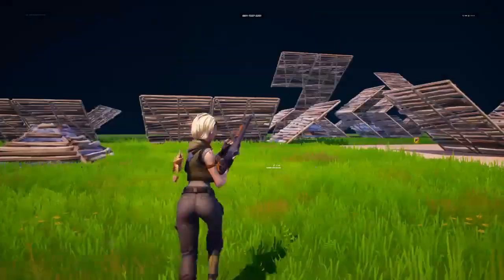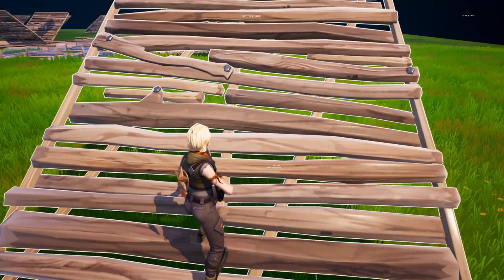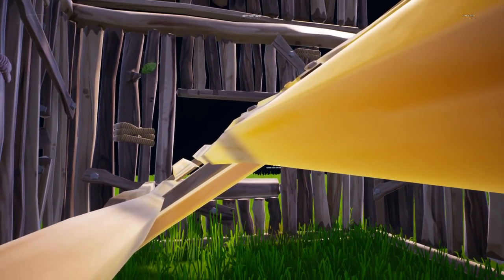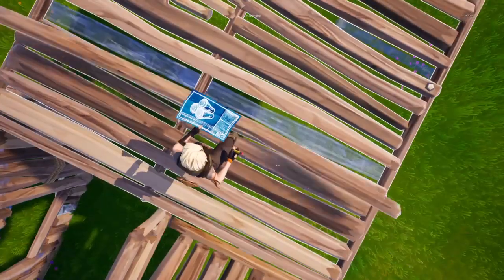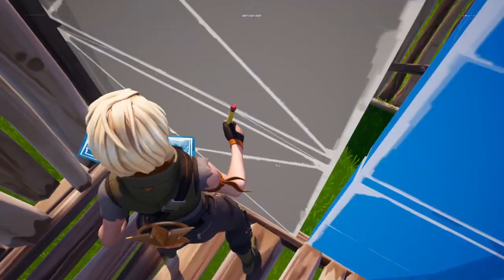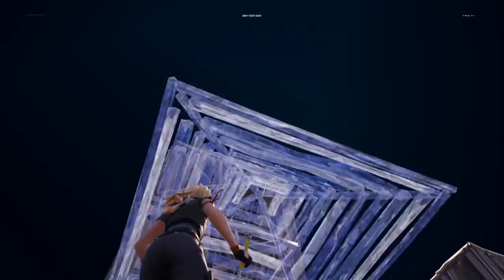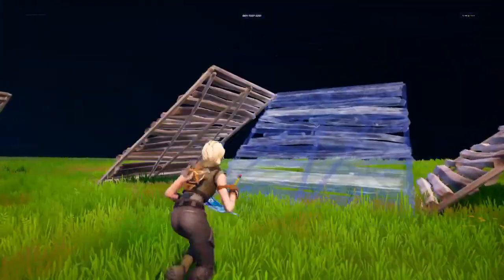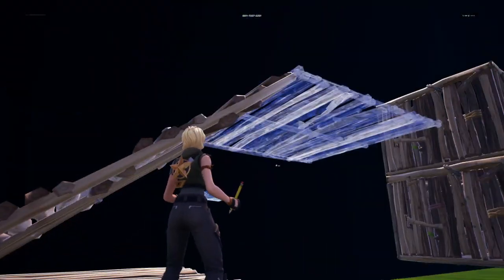555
slx biohack world tour